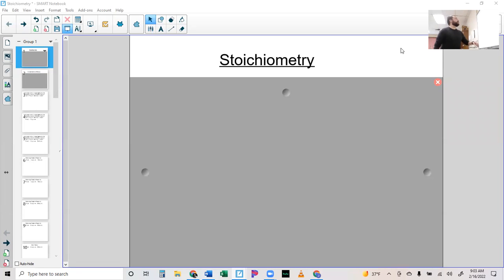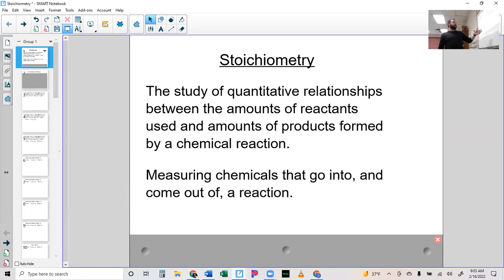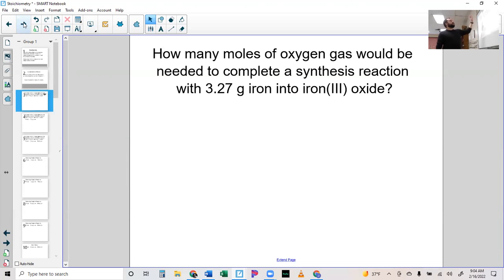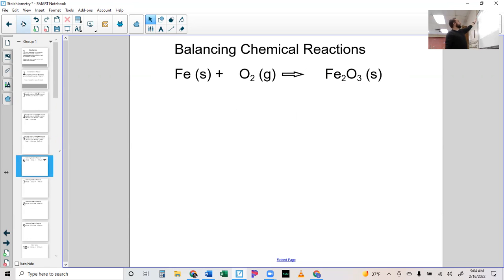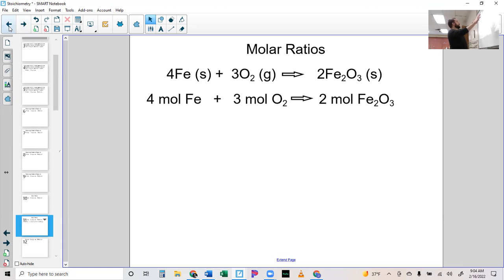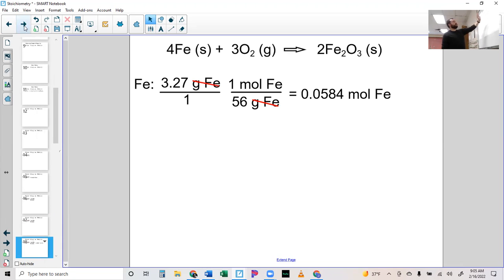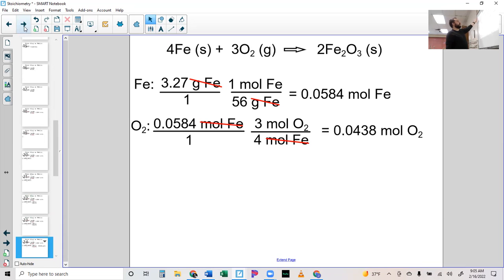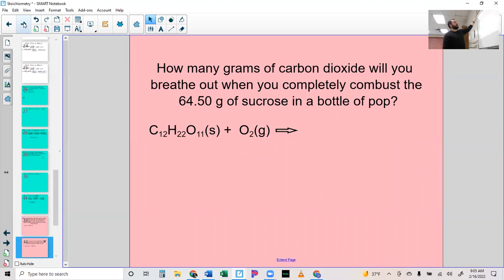Stoichiometry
Introduction to the chemistry concept of stoichiometry. Watch video and take notes for class.